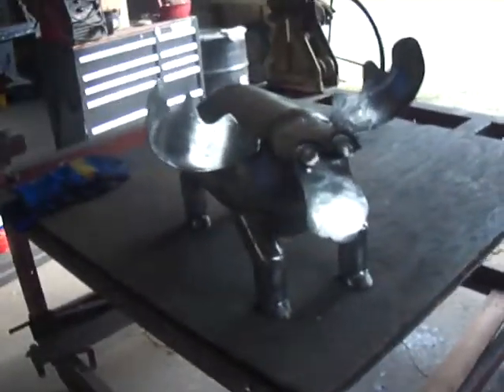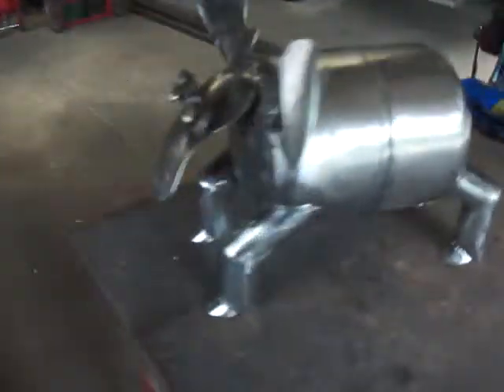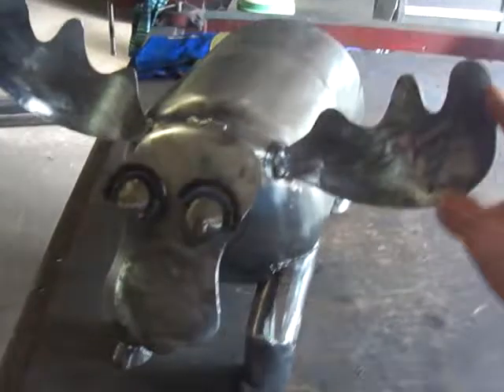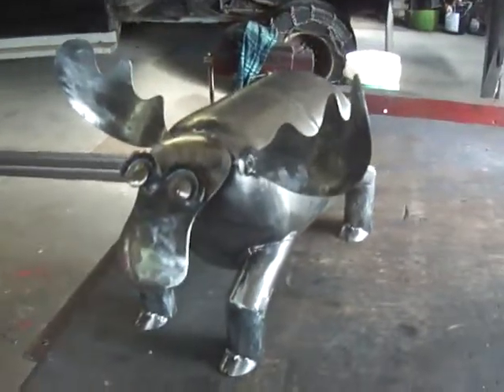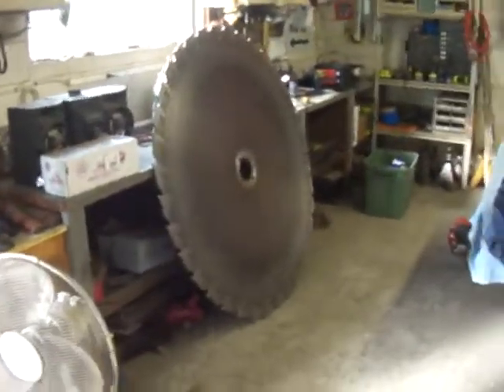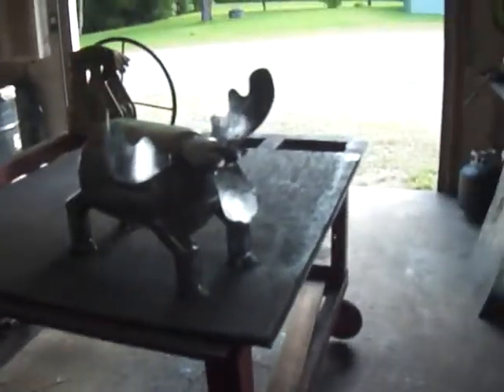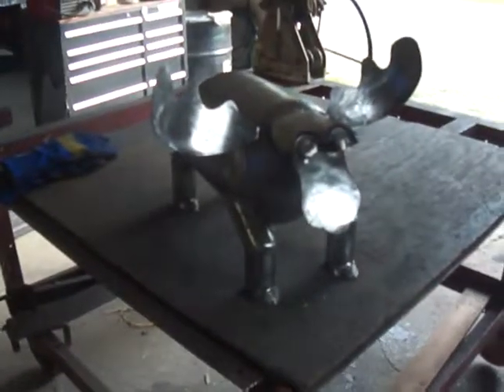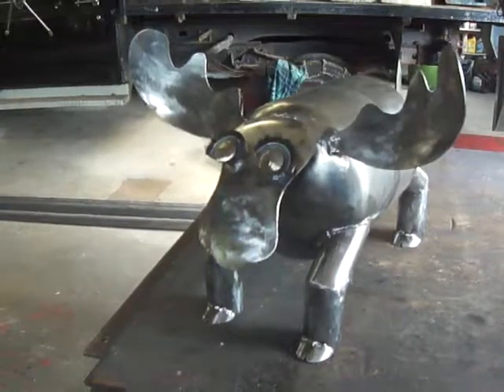Mini moose side project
My favorite moose yet. Gate posts are in as well but I never thought to take any pics before we set them in concrete!